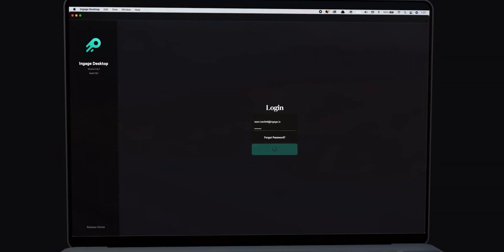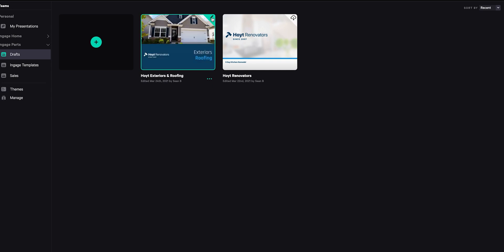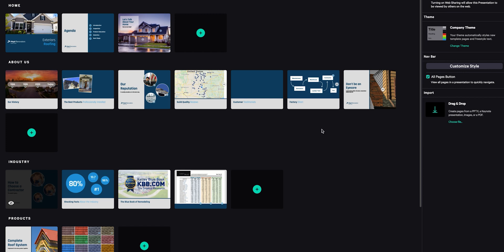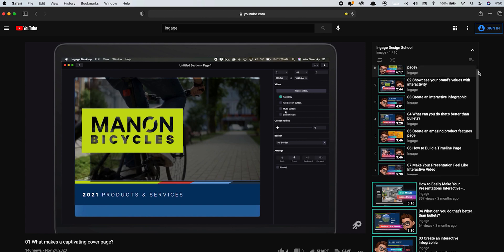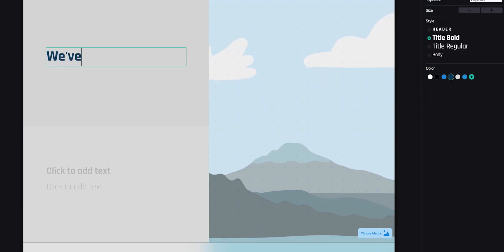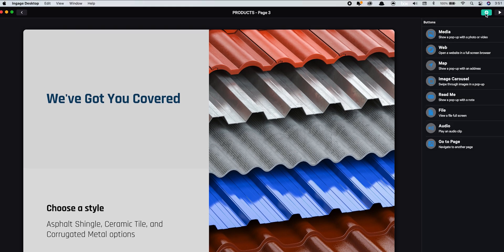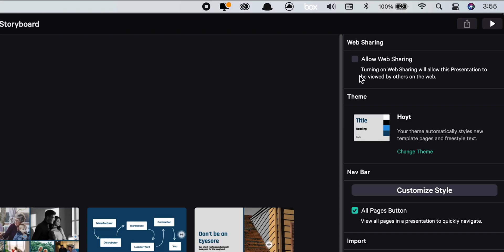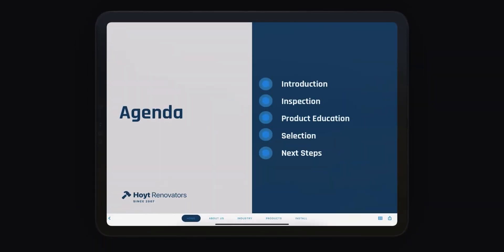Ingage Quickstart Overview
Welcome to Ingage, let’s get started! Our expert designer, Alex, shares how to quickly get up and running on the platform. Whether you’re a design pro or total novice, Ingage helps you create polished, professional presentations that tell your story.